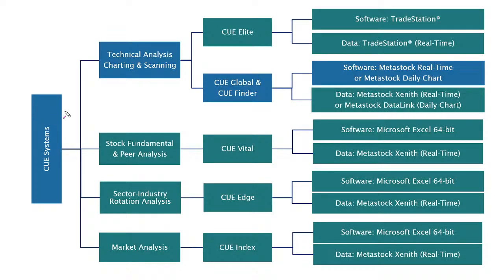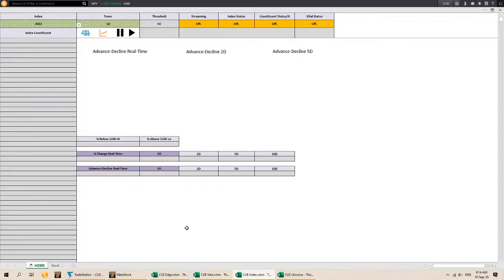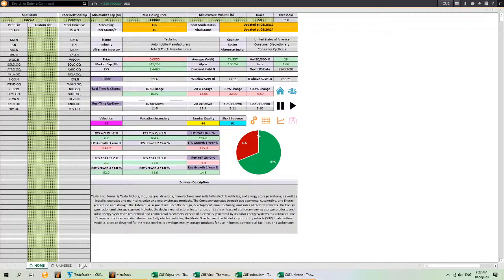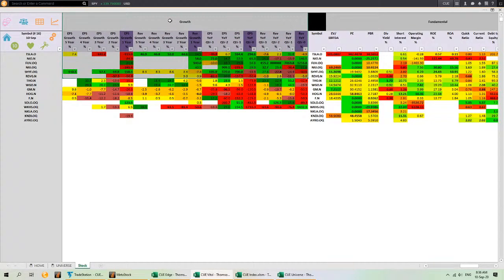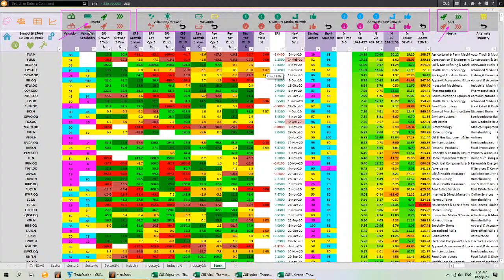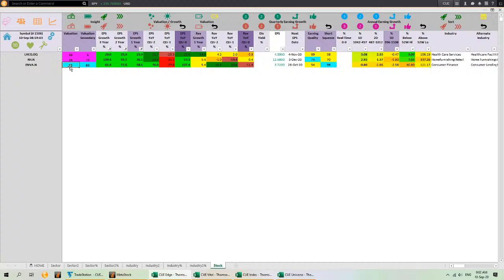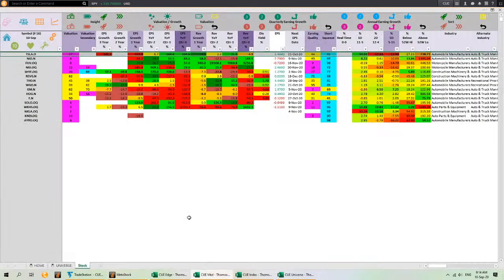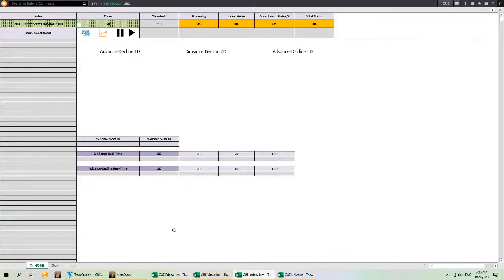CUE Edge/Vital/Index: Market, Sector-Industry, Stock Fundamental study